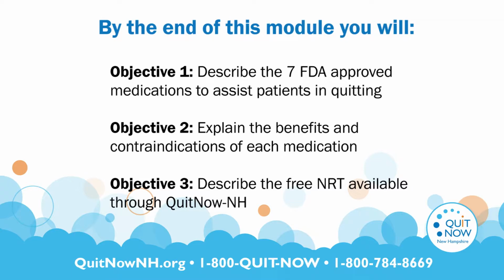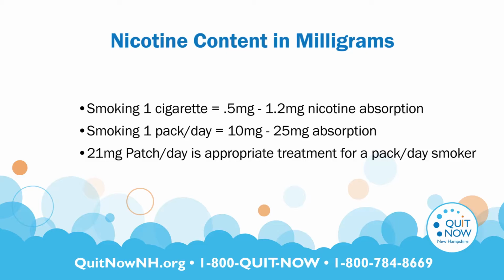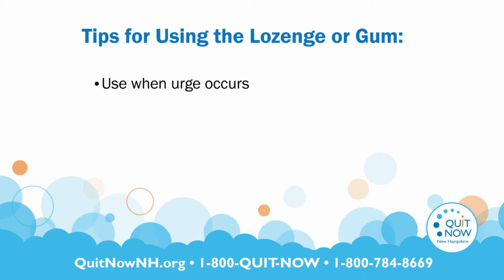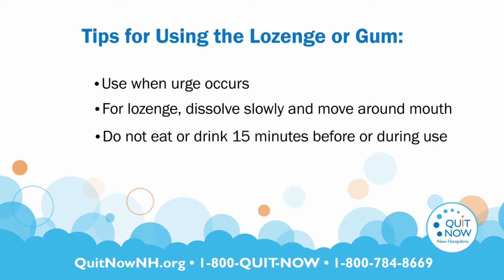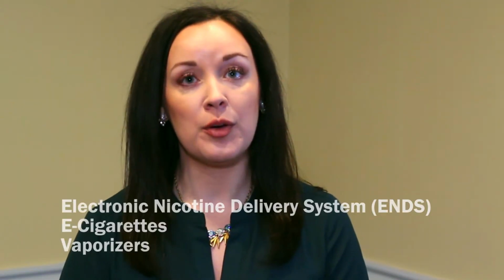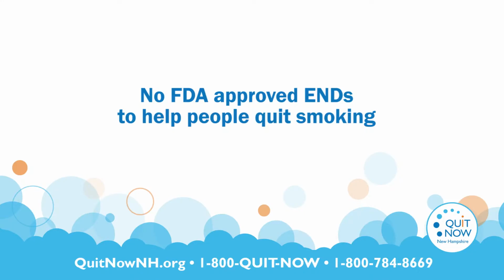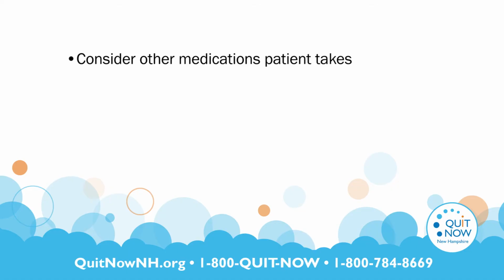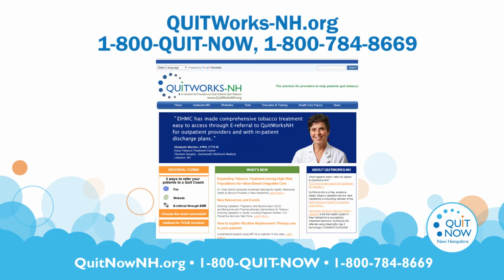Module 3: Pharmacotherapy and Tobacco Treatment with Your Patients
This module will cover tips on using the seven US Food and Drug Administration (FDA) approved cessation medications, dosing nicotine replacement therapies (NRT) for those trying to quit e-cigarettes and the special considerations for use during pregnancy and while taking other medications.

Learning Objectives:
 Describe the 7 FDA approved medications to assist patients
        in quitting
 Explain the benefits and contradictions of each medication
 Describe the free NRT available through QuitNow-NH

To receive a certificate of completion or CEU for this lesson, you need to complete the 2-part assessment.